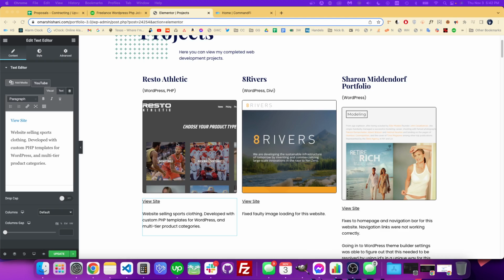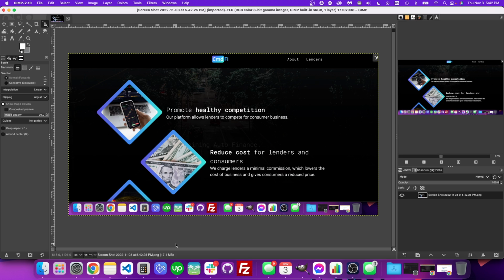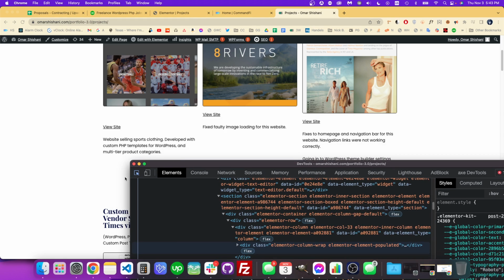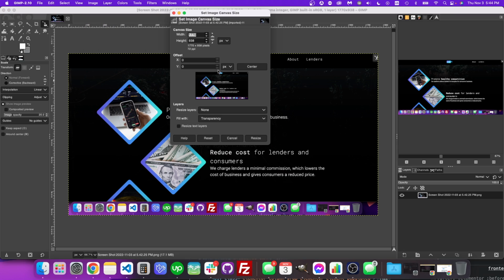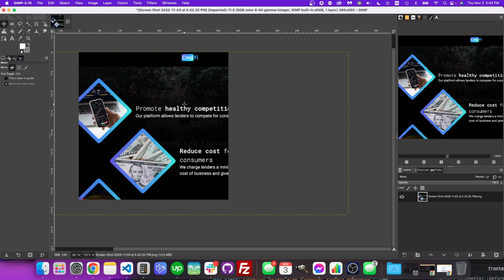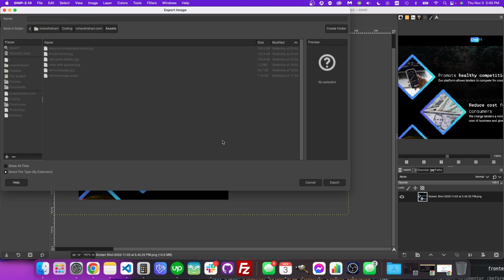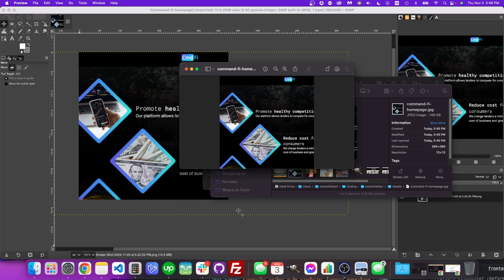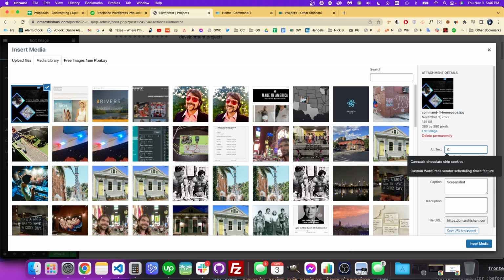Resize Screenshot for Appropriately Sized Website Image Using Gimp 🌠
Using Gimp and the screenshot feature, we can take a screenshot of a webpage and resize the image to add it as a portfolio item. Resizing the images ensures that the load time of the target web page will be optimized.